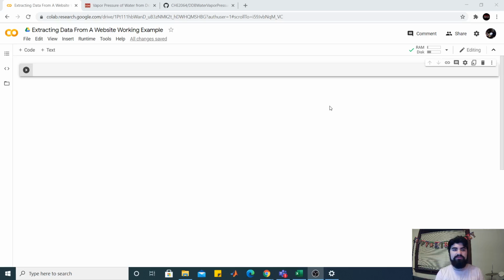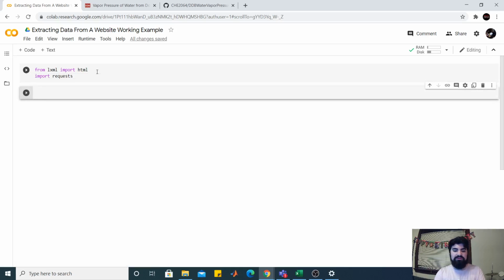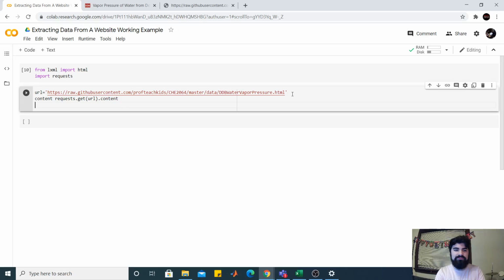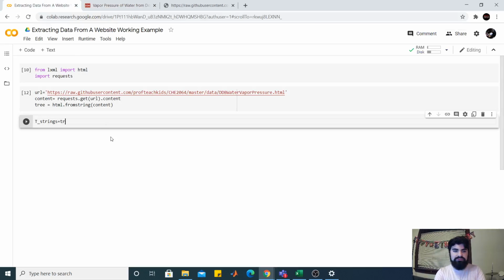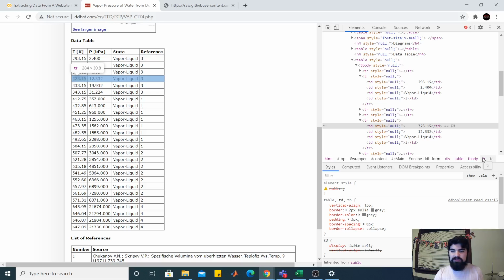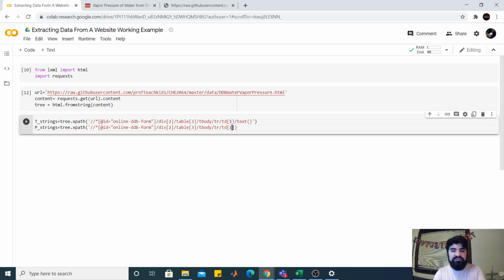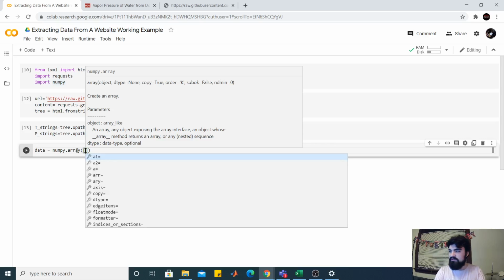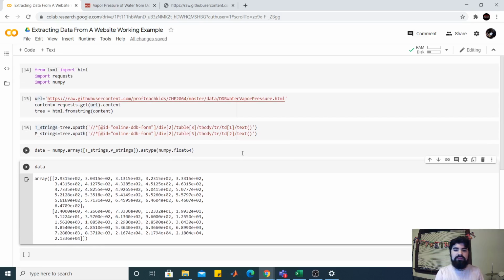Extracting Data From a Website Using Python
A quick walkthrough with an example on taking inconvenient data from the web and translating it into a usable format using Python.